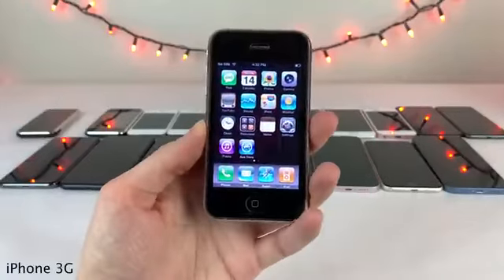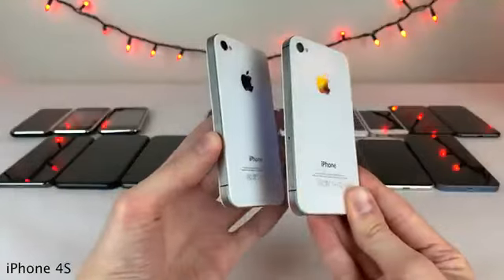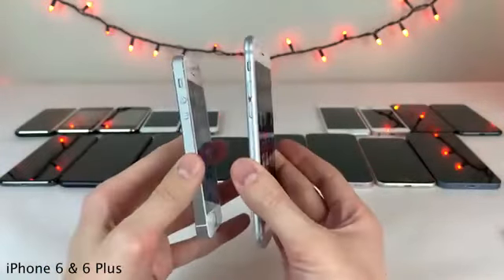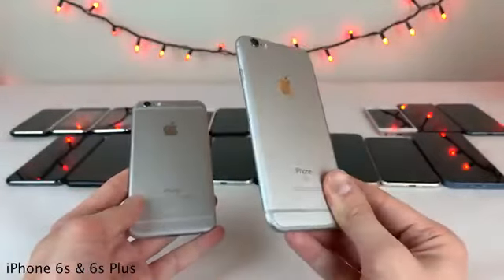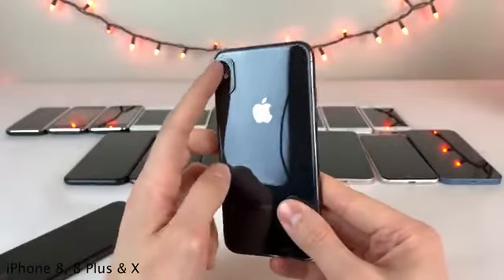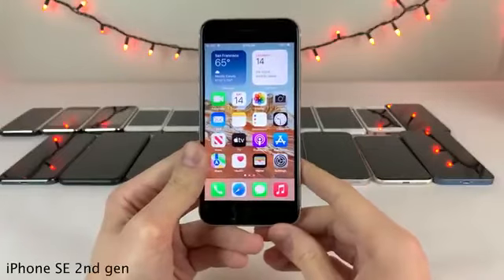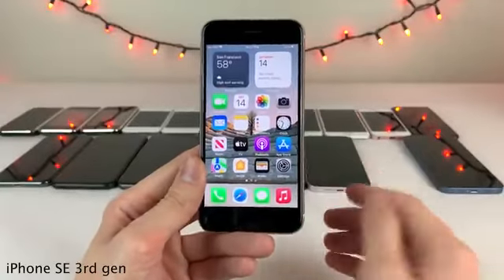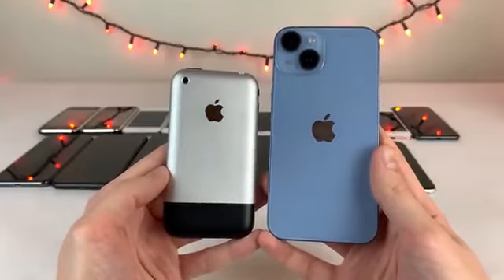Reviewing every iPhone model ￼